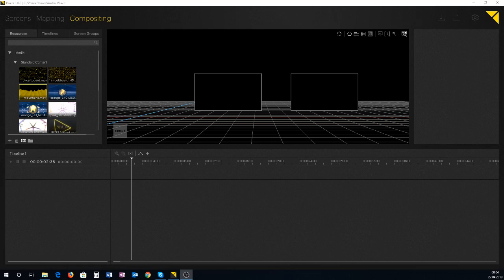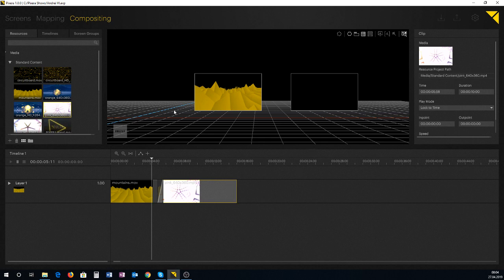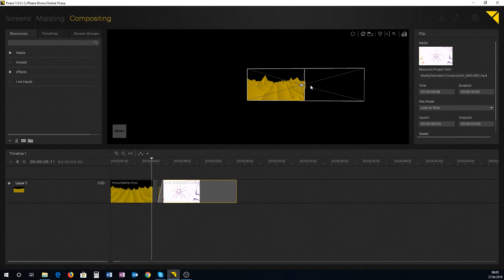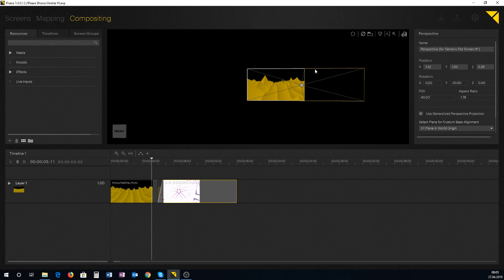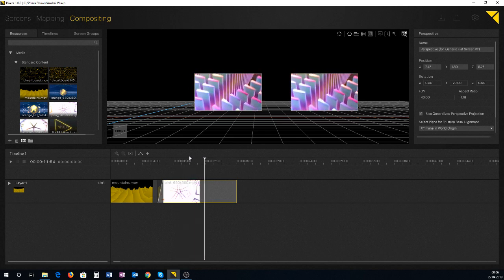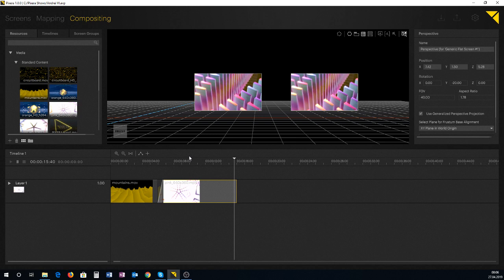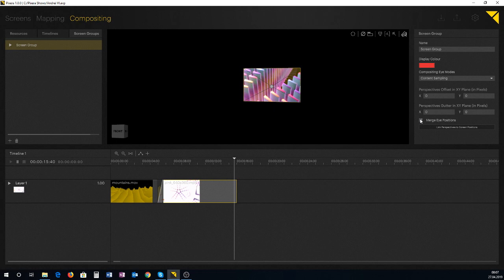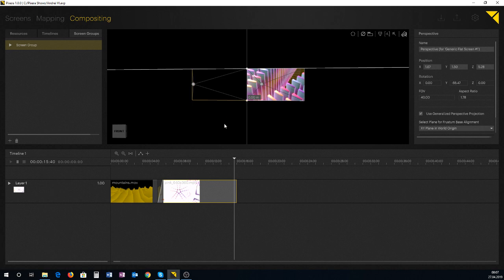Pixera changing a screen feed via the eyes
Ever wanted to duplicate the programming from one screen to another? Here is how to do that without duplicating layers.